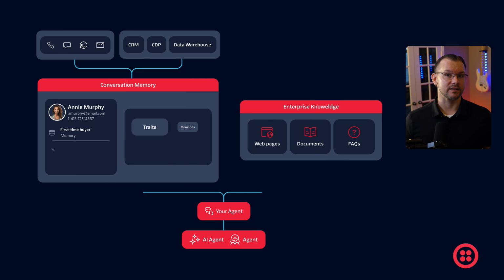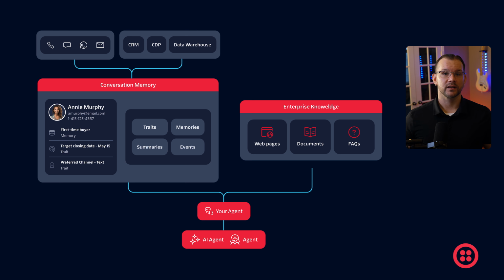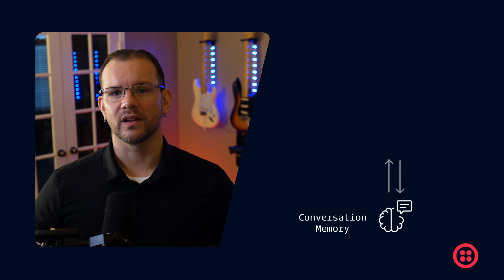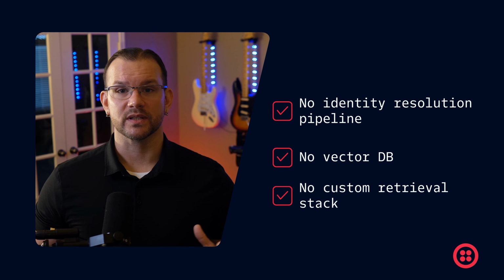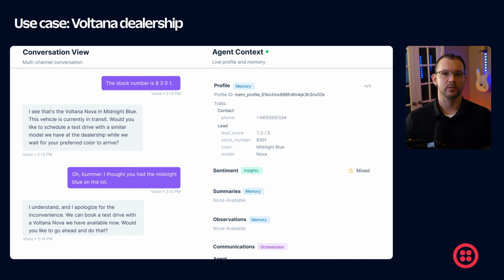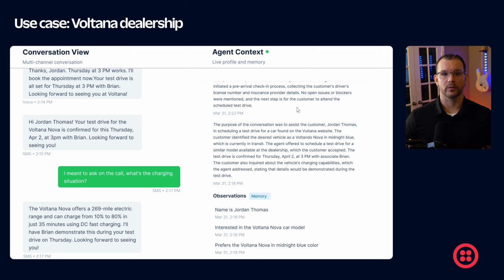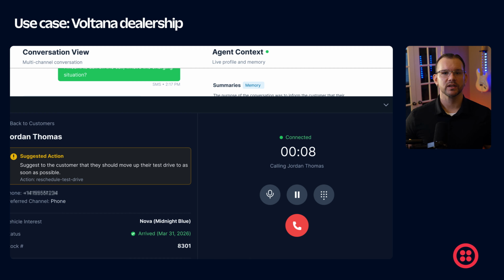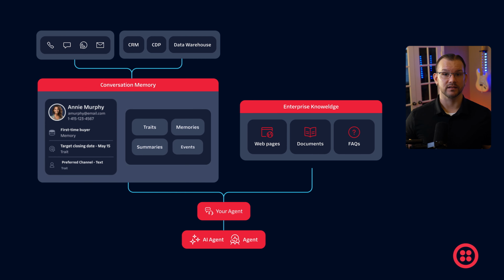Never Ask Customers to Repeat Themselves: A Deep Dive into Conversation Memory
Stop making customers repeat themselves. Discover how Twilio Conversation Memory builds persistent profiles to empower both your AI agents and human teams.

In this deep dive, we explore how to turn interaction data into usable, long-term memory. Most systems treat every interaction as a fresh start, forcing customers to restate their needs. We’ll show you how to move beyond simple logs and build a managed memory service that links identity across channels, reduces AI token usage by up to 80%, and integrates seamlessly with your CRM and data warehouse.

Using the Voltana dealership example, we demonstrate how context—from stock numbers to appointment details—is captured and retrieved in real-time, ensuring every touchpoint builds on the last.

In this video, we cover:
- Why standard logging fails and persistent memory is the solution.
- The architecture of mapping interactions to unified customer profiles.
- How Conversation Memory reduces AI token costs and infrastructure overhead.
- Identity resolution: Linking SMS, Voice, and Email to a single source of truth.
- The "Voltana" demo: Seeing context persist across AI and human handoffs.

Key Moments
[00:00] - The "Repeat Yourself" Problem: Why Conversations Reset
[00:41] - How It Works: Building the Memory Pipeline
[02:11] - Efficiency: AI Token Savings & Managed Services
[03:08] - The Voltana Demo: Capturing Real-Time Context
[04:24] - CRM Integration: Making Context Useful for Human Agents
[05:05] - Summary & Series Preview: What’s Next